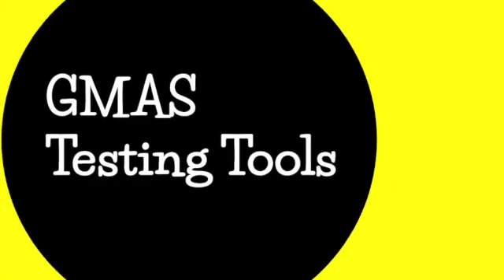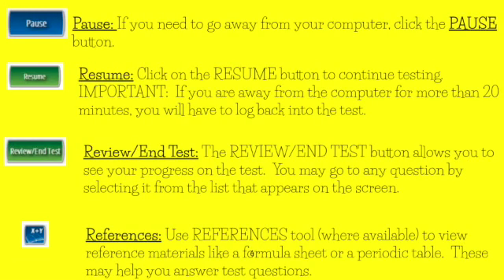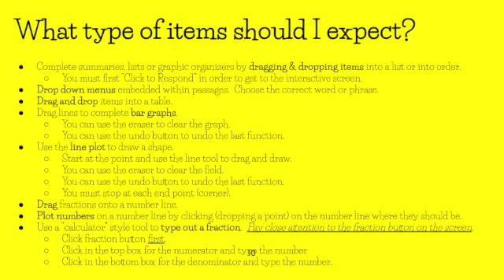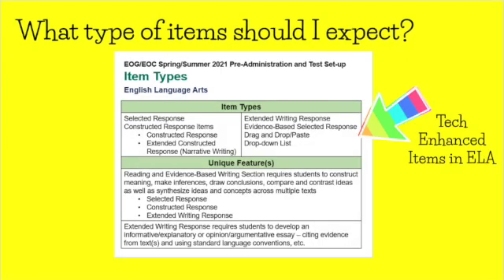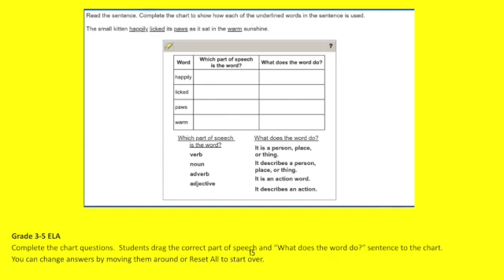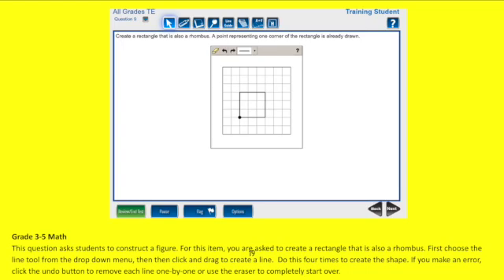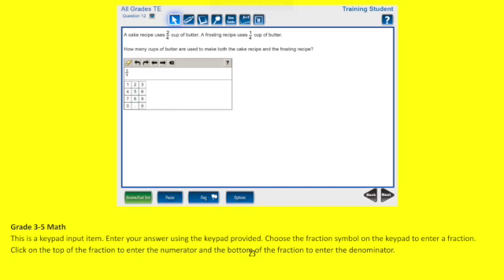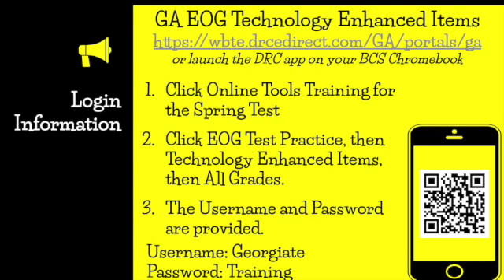GMAS Testing SD 480p